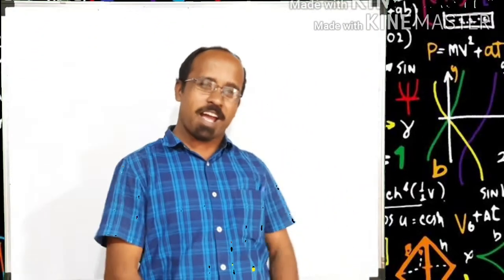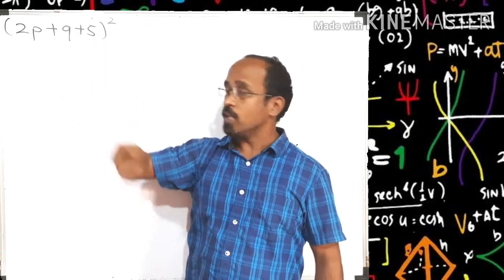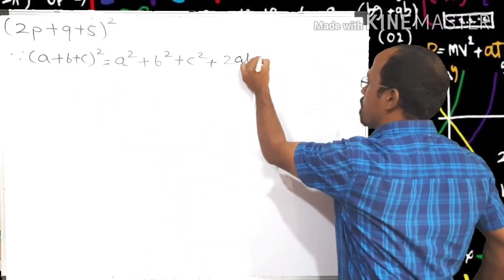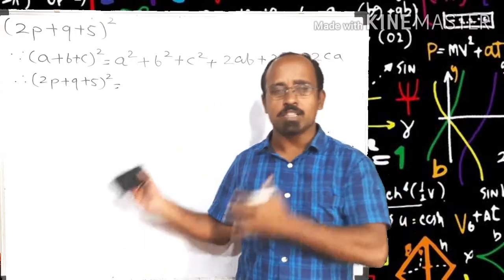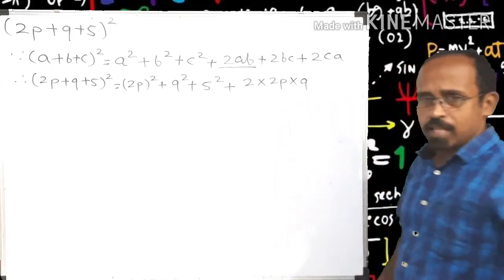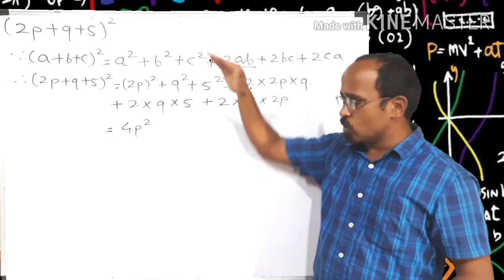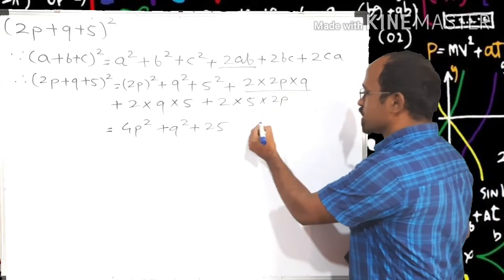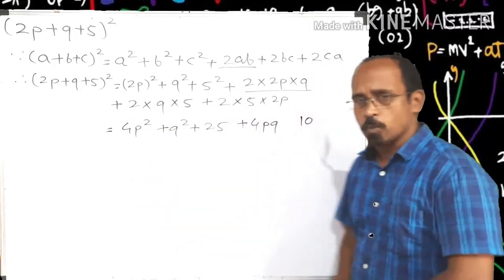Std 8Chapter 5|Practice set 5.4|question 1|sub question 1|expansion formulae|expand (2p+q+5)^2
Std 8Chapter 5|Practice set 24|question 1|sub question 1|expansion formulae|expand (2p+q+5)^2

In this video we used (a+b+c)^2 formula to solve (2p+q+5)^2